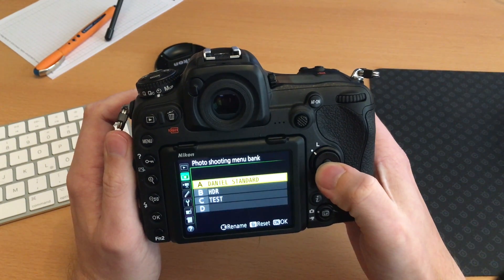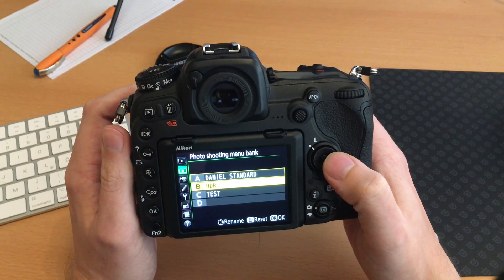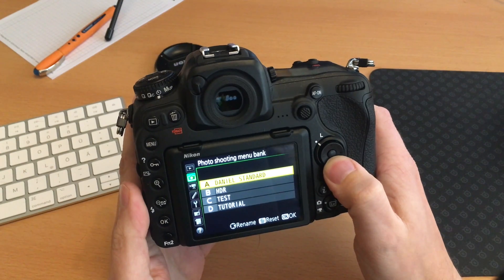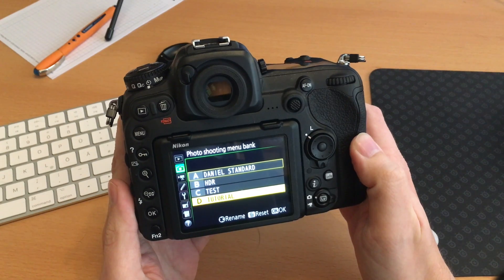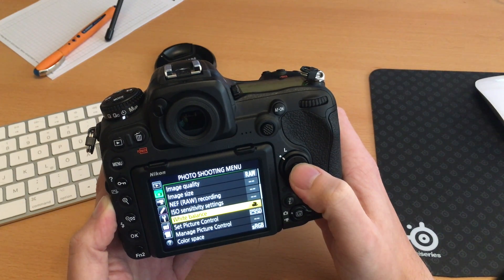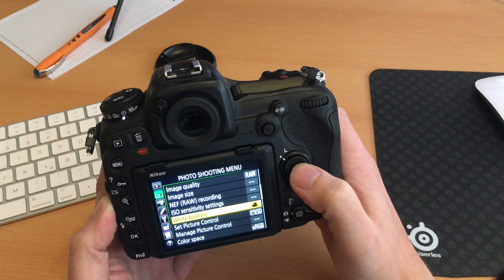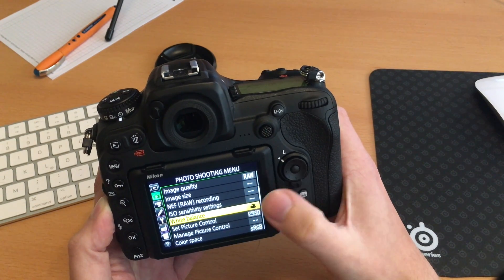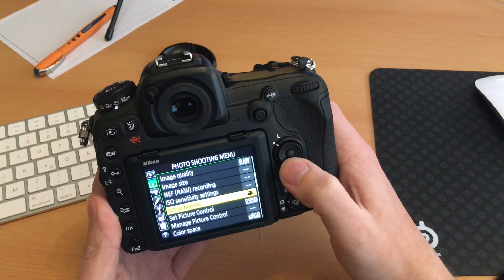Configuring Nikon D500 for HDR Bracketing / Exposure series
We store all HDR-specific settings in a separate user-setting under the photo- and individual settings, so that we can quickly switch between normal workflow and HDR workflow. As a software for HDR merging I use Aurora HDR

Selecting the correct operating mode:
First of all we make sure that we operate the camera in mode "A".

Photo Shooting - Create new photo shooting menu bank for HDR:
Photo Shooting Settings

Change Storage folder name to HDRD5 for example - (so we have our own directory for HDR photos)
Change file naming to HDR for example - (so we can distinguish HDR-photos already at the filename from "regular" photos)
Picture Quality RAW
Imagesize L
NEF RAW, lossless compression with 14-bit
ISO-Auto OFF, start at 100
White balance Cloudy
Active D-Lighting OFF
Noise Reduction with Long Time Exposure OFF
Vignetting Correction OFF
Auto distortion control OFF
flicker reduction OFF
Auto bracketing set AE

Custom settings - Create new custom settings bank for HDR:
Custom configuration settings

C – Timers/AE lock - C3 Self-timer - Self-timer delay 2
C – Timers/AE lock - C3 Self-timer - Number of shots = 5
Interval between shots 0.5 seconds

Enable exposure bracketing before shooting:
Hold down the BKT button and use the rear dial to set 5F for exposure bracketing with 5 levels. 1.0 select for whole step size.

Switch to self-timer, and take pictures. Now 5 shots are taken automatically within the configured exposure bracket with a lead time of 2 seconds.

After the end of the HDR shooting:
Photo capture configuration back to standard configuration
Individual configuration back to standard configuration
Hold down the BKT button and use the rear mode dial to set 0F for deactivated bracketing.